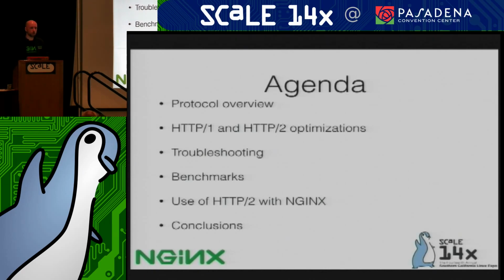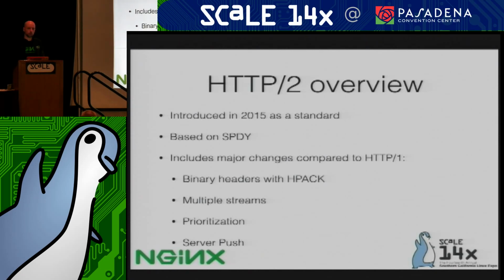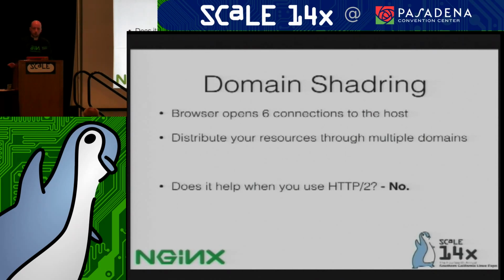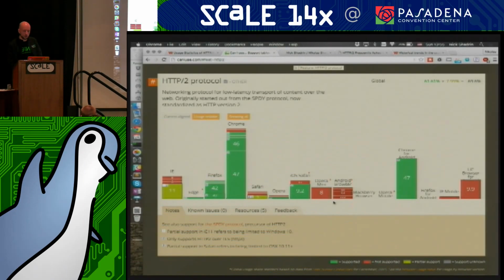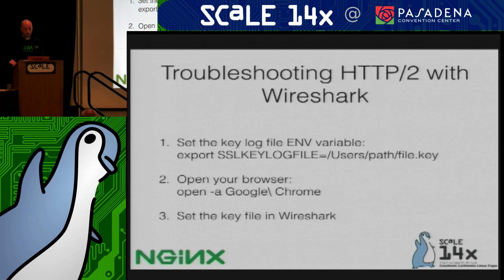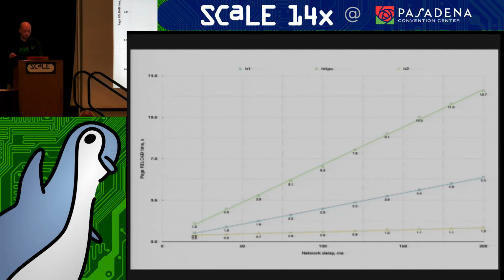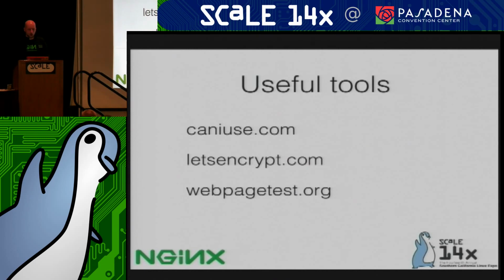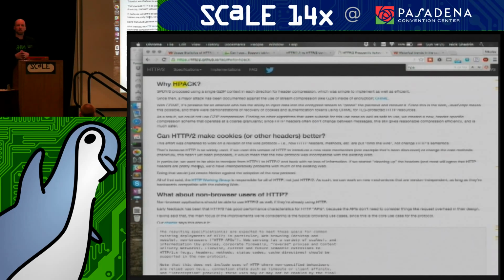HTTP/2 pros and cons. Protocol and use cases overview.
Talk by Nick Shadrin

 At NGINX we have recently included support for HTTP/2 protocol in our web server software. This new protocol has a number of important use cases. We will review:
Protocol details
Different connection types
Use of SSL/TLS and security details
Cases when HTTP/2 protocol works great and cases where benefits are minimal.